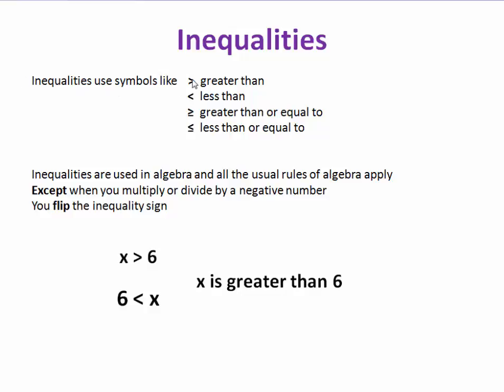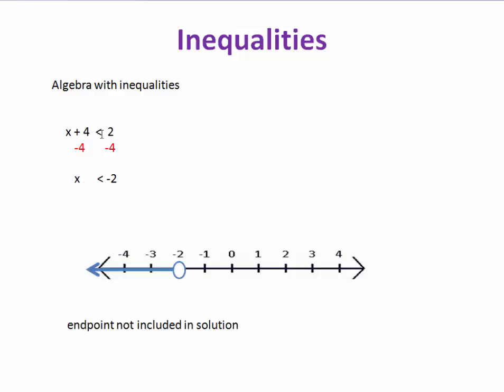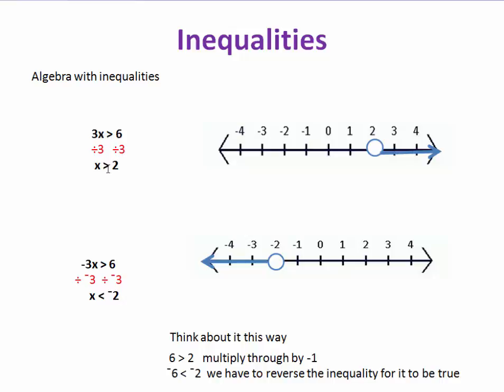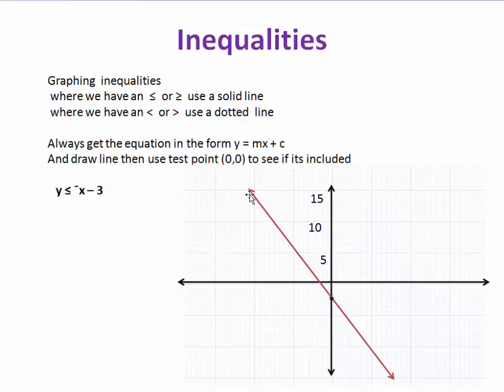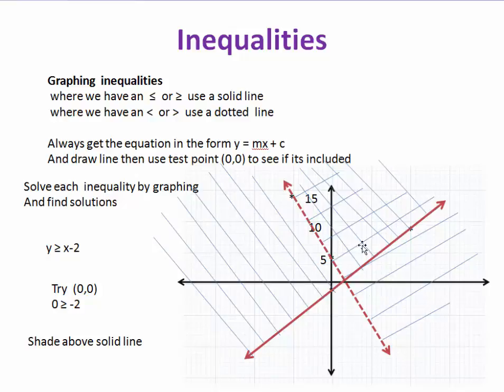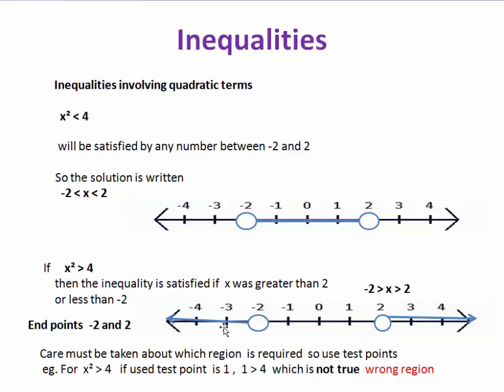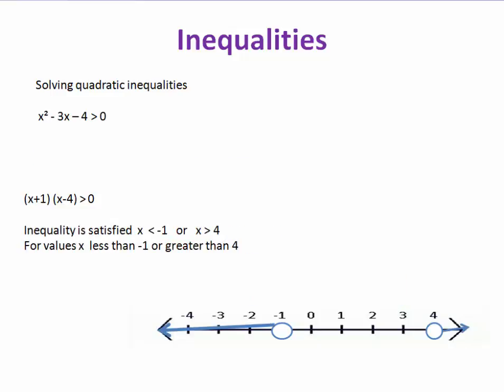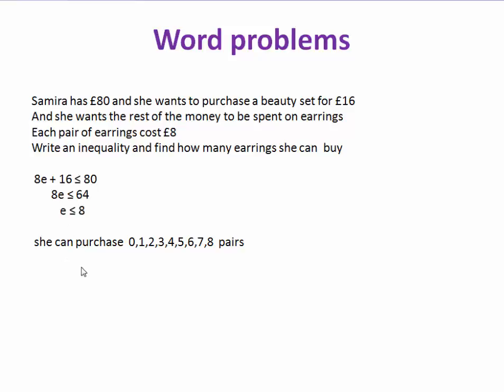inequalities gcse.maths made easy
understanding inequalities.solving and graphing inequalities